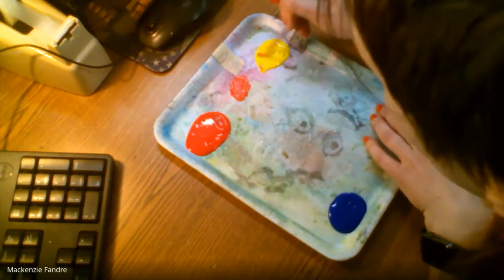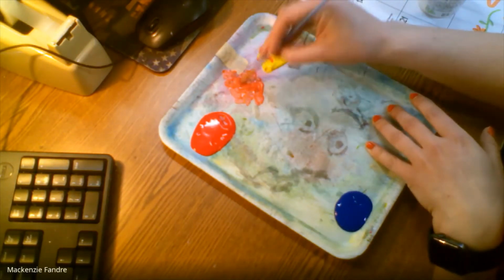5th and 6th Grade- Color Theory Painting